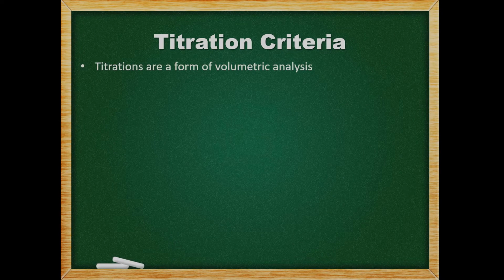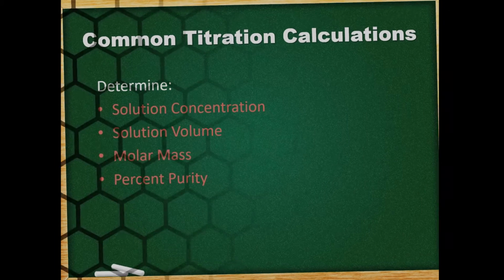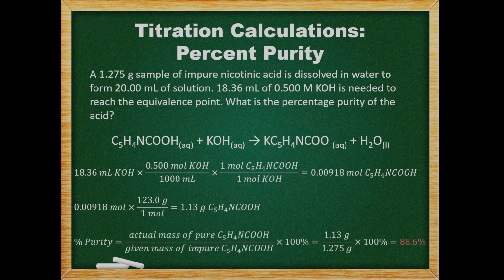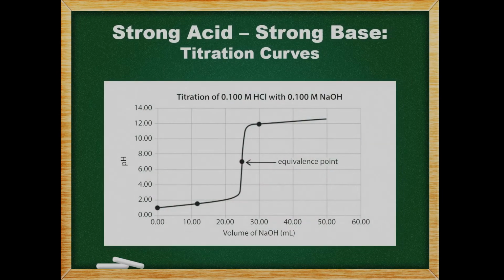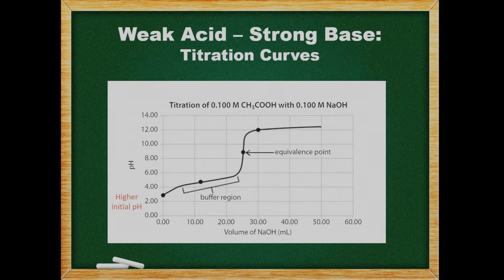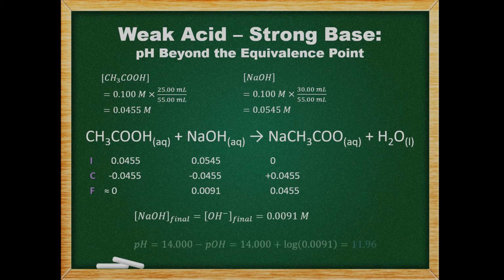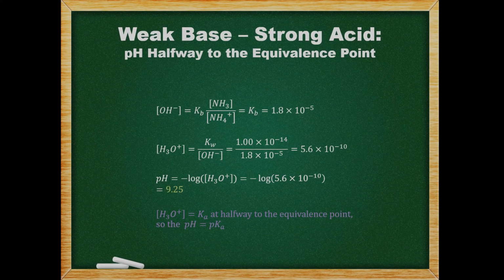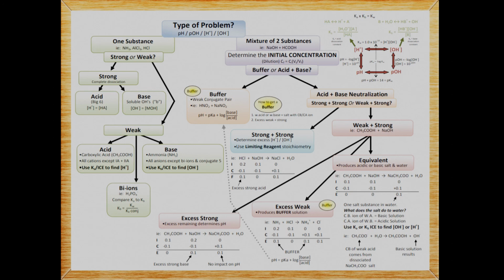AP Chemistry 2 | Chapter 6.3-6.5: Applications of Acid-Base Reactions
This video covers topics from Chapter 6.3-6.5 of the Edvantage Science AP Chemistry 2 Textbook. The content is almost identical to the Chemistry 12 textbook, so non AP students taking regular Chemistry 12 can use the video as well.

0:00     Intro
0:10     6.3 | Acid-Base Titrations — Analyzing with Volume
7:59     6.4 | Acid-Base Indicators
11:06   6.4 | Acid-Base Titration Curves
23:51   6.5 | Metal Oxides and Non-Metal Oxides in Water
26:00   Chapter 5 & 6 Review Table

Textbook lead author: Cheri Smith
Textbook co-authors: Gary Davidson, Megan Ryan and Chris Toth
Textbook program consultant: Lionel Sandner
Video narrator: Alistair Bevan